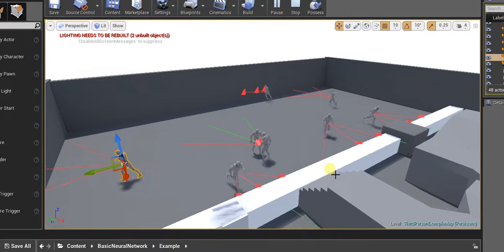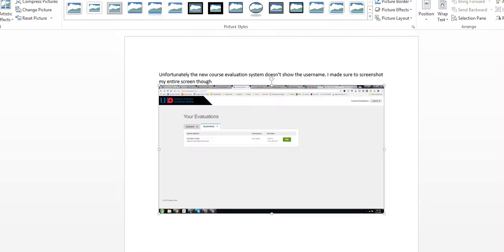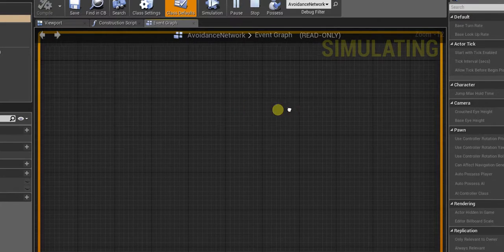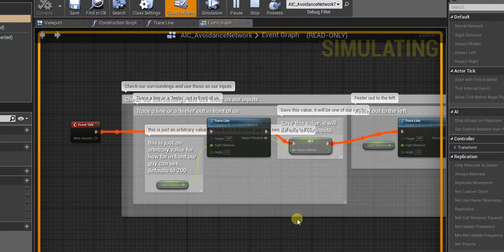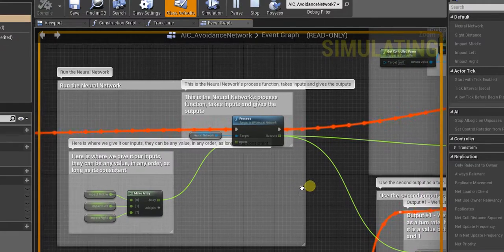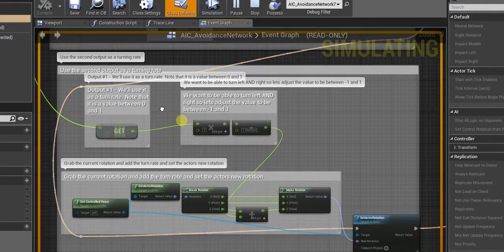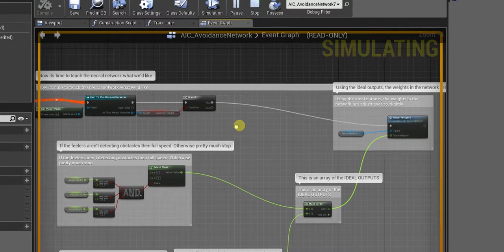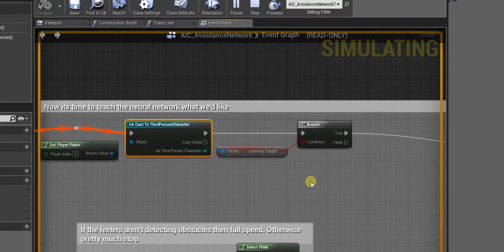Neuralnetwork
NN running in UE4